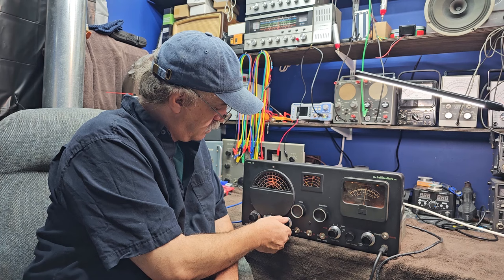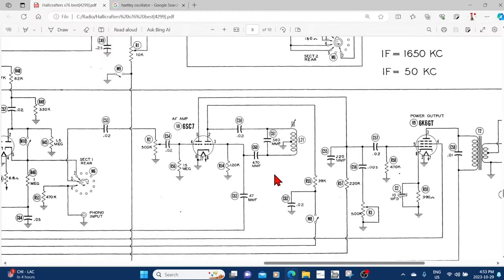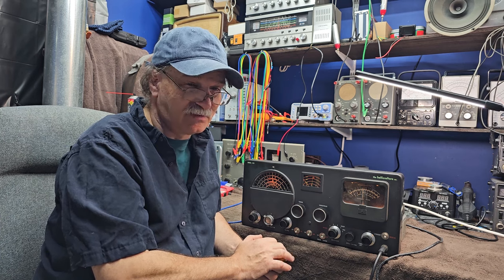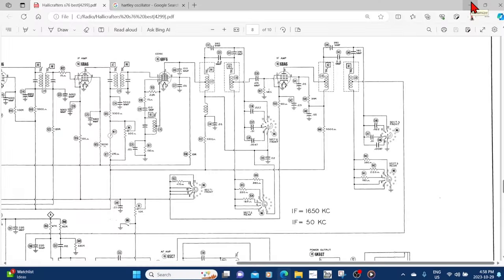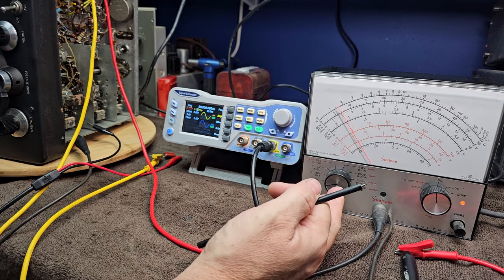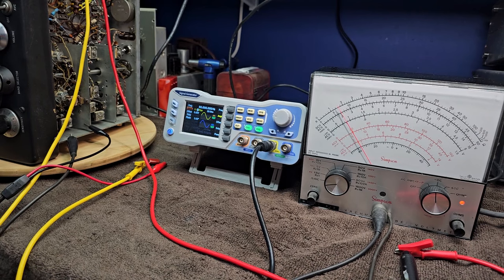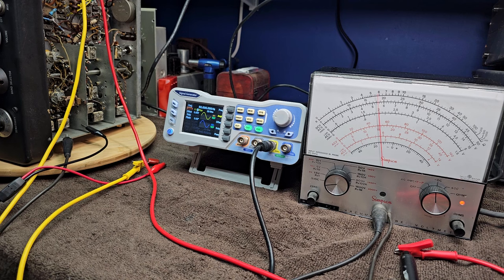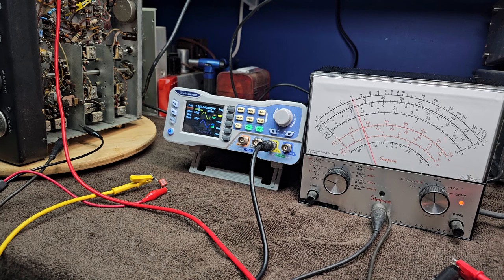Hallicrafters S-76 Restoration Pt. 4 - Alignment Secrets Discovered!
Mike continues on with the restoration of the S-76. Problems with the BFO Inductor control where discovered along with some problems discovered with the manufacturers alignment instructions. Mike finds the best path forward to sharply tune up this old radio. Everyone who aligns an S-76 should follow the two alignment discoveries shown in this video.